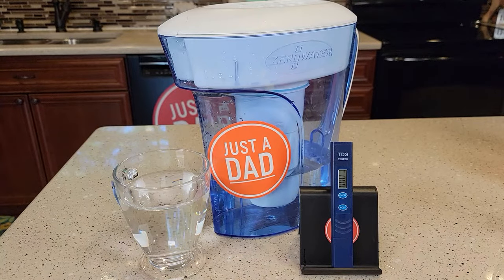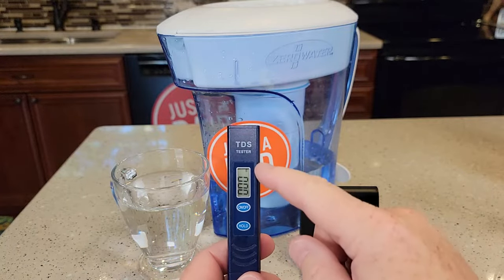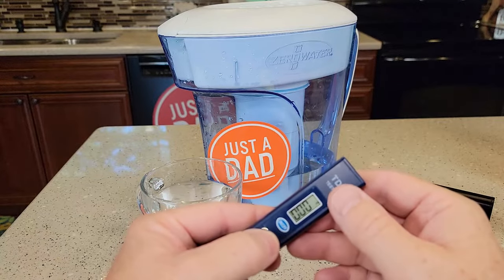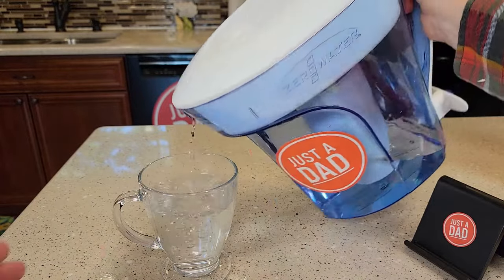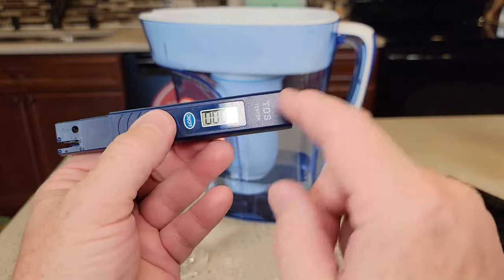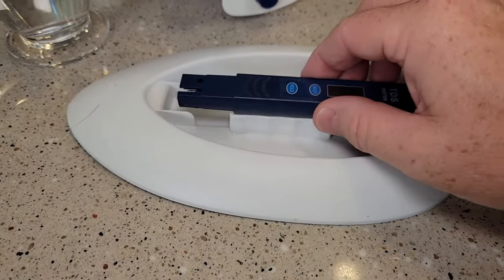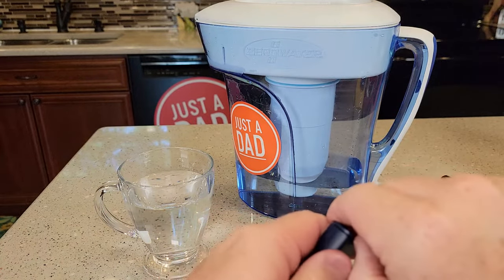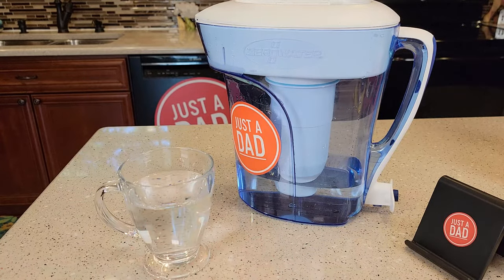How Does Zero Water TDS Meter Work & How To Change Battery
Review ZeroWater TDSmeter-20 ZT-2 Electronic Water Tester, hand held, Blue (paid link) How to know when to change a zerowater filter.